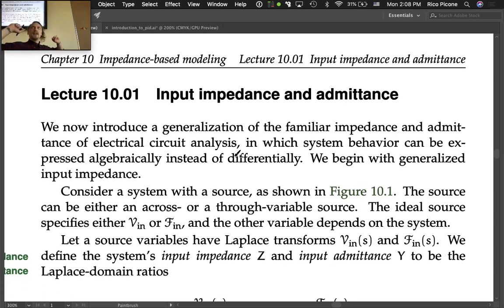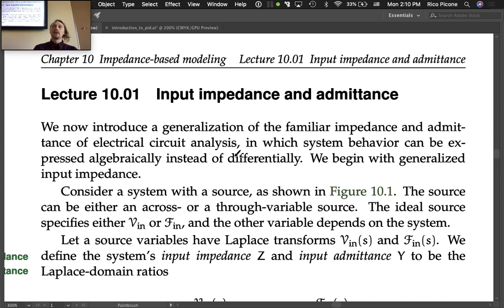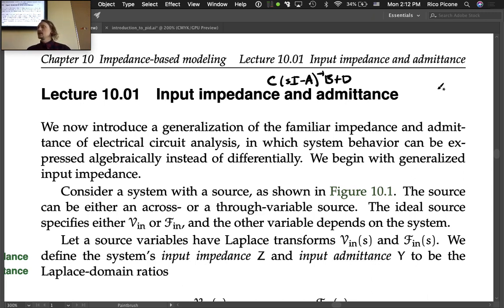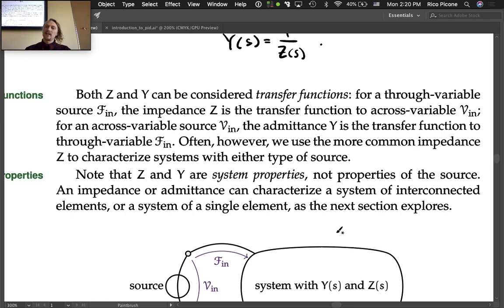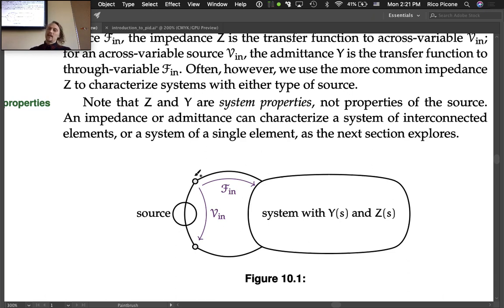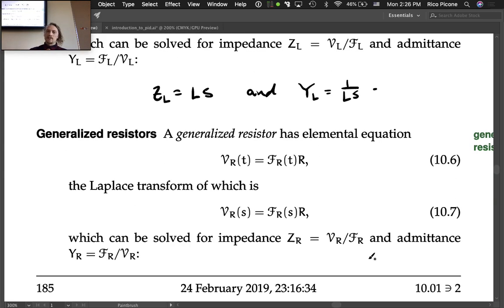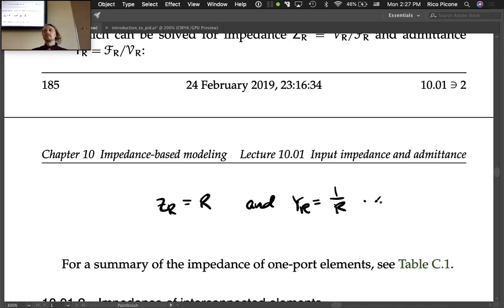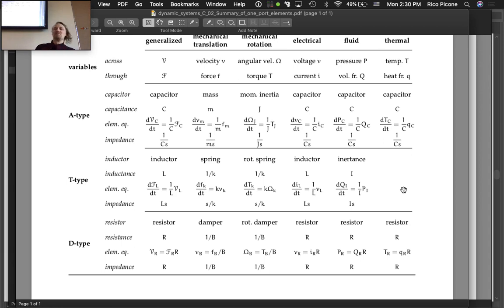10.01 Input impedance and admittance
Wherein we define impedance and admittance of generalized resistances, capacitances, and inductances. This lecture was recorded at Saint Martin's University in the Spring 2019 term as part of the course System Dynamics & Control ME 370 (see the course It is the property of the instructor Dr. Rico Picone.